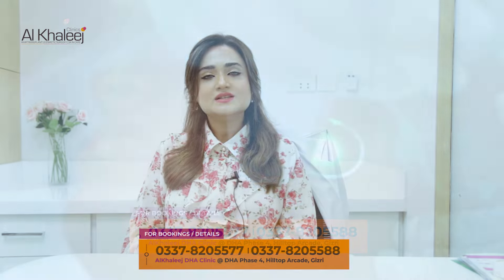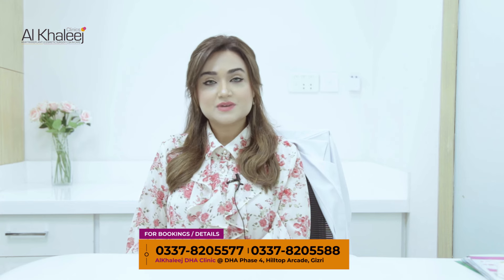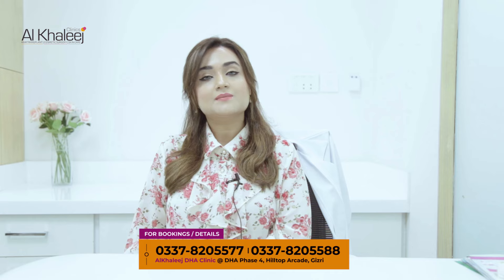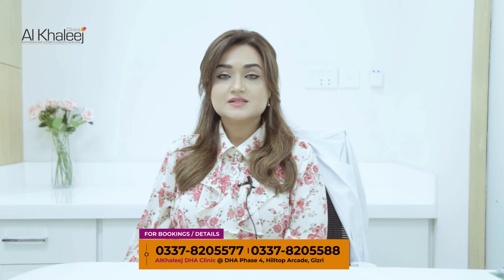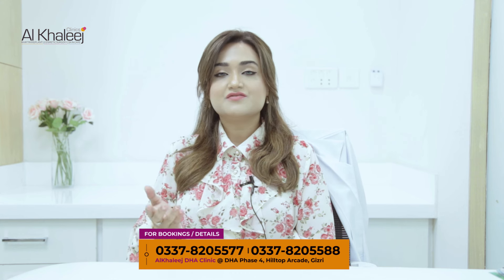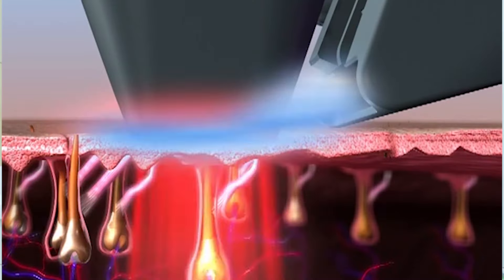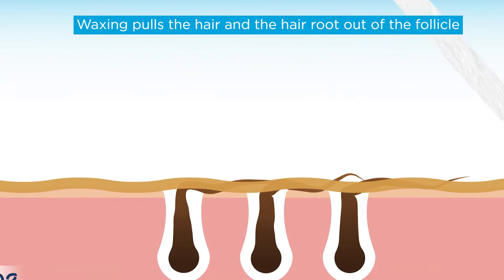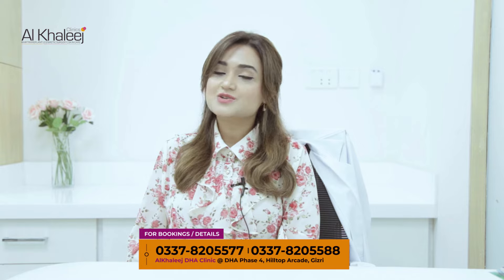Hair Removal Costs: Everything You NEED to Know! Permanent Hair Removal in Karachi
Thinking about hair removal but worried about the costs, risks, or long-term results? In this video, we break down EVERYTHING you need to know about hair removal methods like laser, waxing, shaving, and more! 💸✨

✅ What You’ll Learn:

Cost Comparison: Which method is budget-friendly vs. worth the splurge?

Pros & Cons: Pain, side effects, and how long results LAST!

Expert Tips: How to SAVE MONEY and avoid common mistakes.

Is Laser Hair Removal Worth It? Surprising truths about long-term savings!

📌 Timestamps:
00:00 - Hair Removal Costs Exposed!
01:30 - Laser vs. Waxing vs. Shaving (Price Breakdown)
03:45 - Hidden Risks & Side Effects NO ONE TALKS ABOUT
05:20 - How to Save $1000+ on Hair Removal
07:00 - Which Method is BEST for YOU?

At Al Khaleej Clinics, we’re Karachi’s leading skin and hair experts with 15+ years of experience. Our certified dermatologists use FDA-approved technology for safe, pain-free hair removal. 🌟

📞 Ready for Smooth, Hair-Free Skin?
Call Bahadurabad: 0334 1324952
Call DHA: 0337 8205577